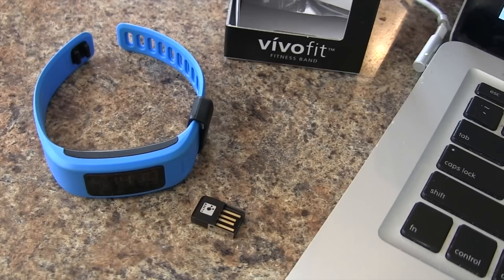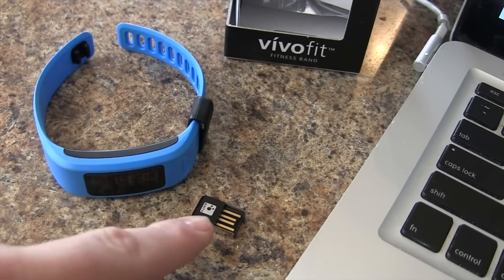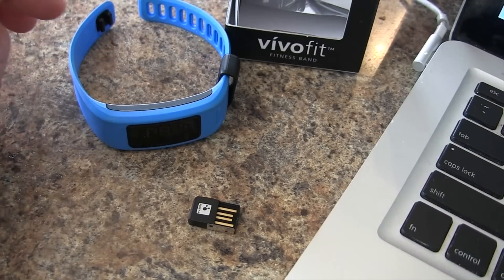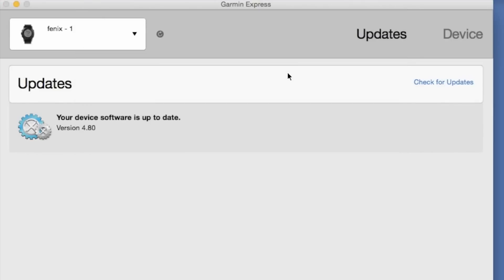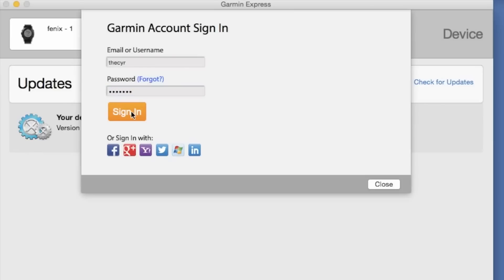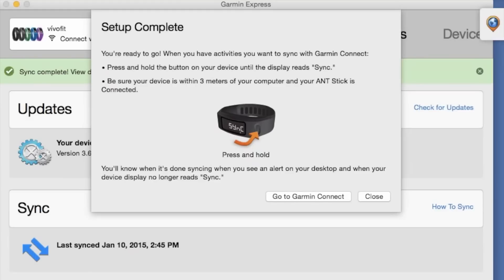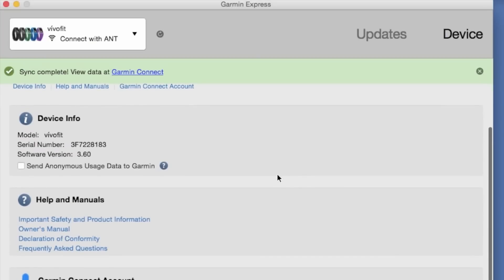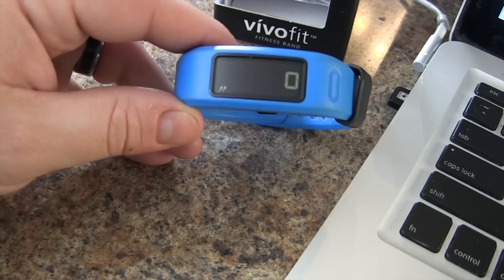Garmin Vivofit - How to Pair to Computer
The Garmin Vivofit comes with an ANT+ USB dongle to allow you to pair with your laptop or desktop computer (PC or MAC). Here we will go over the steps to add your device to Garmin Express.

First thing is to download the free GARMIN EXPRESS APPLICATION. Once installed, you can now insert the USB ANT+ dongle into your USP port.

Out of the box, when you press the vivofit button, you will see the PAIR message on the display. This is the same screen you need to be in order to pair with a smartphone.

In Garmin Express, from the top left, we want to ADD DEVICE. The application will now search for any Garmin device.

It should find the Vivofit within a few seconds. If not, restart the scan. It will eventually find it. The next screen asks you to link your GARMIN CONNECT ACCOUNT. You can enter an existing account or create a new one here. It's useful to do this since you will want to review your activities.

FInally you will be asked to enter some personal information such as weight, height, etc... Make sure you enter correct info, especially the height so that the stride length can be set to give you accurate distance information.

At this point the Vivofit should be added to your Garmin express, and you can access the DEVICE tab to view links for the manual, other information about the device and also to delete/remove the Vivofit from Garmin Express.

UPLOAD SCHEDULE
1st Sunday of the month = Hiking

2nd-4th Sunday of the month = Outdoor Skills, Product Demos, Product Reviews, Tutorials & Beer Reviews